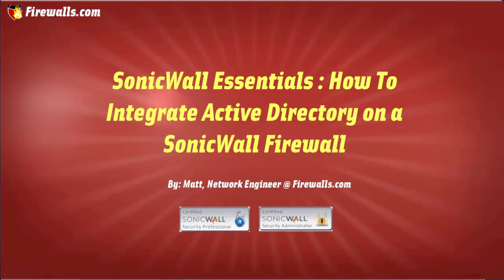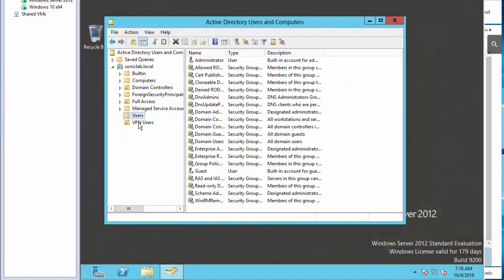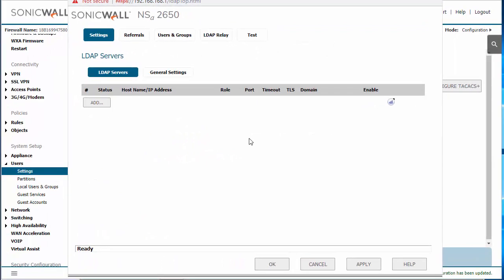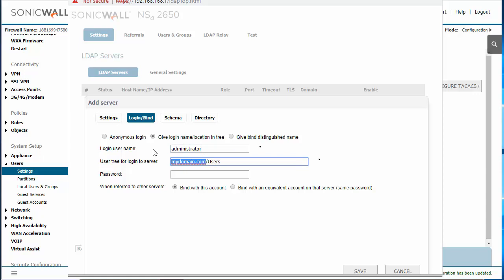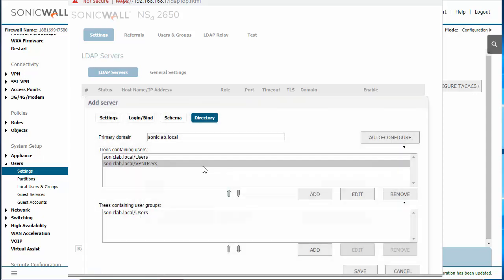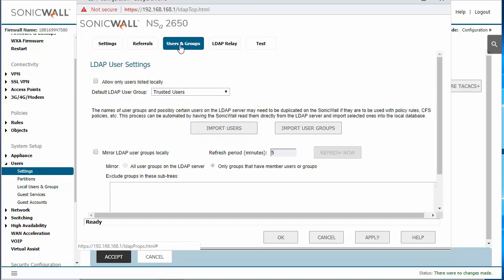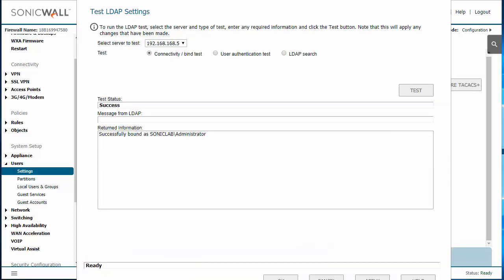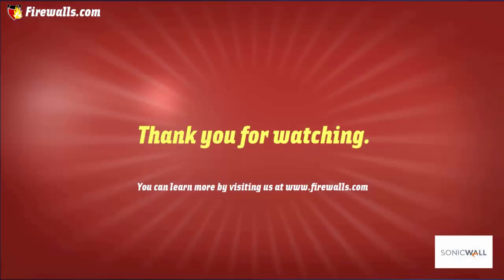SonicWall Essentials : How to Integrate Active Directory on a SonicWall Firewall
Integrating your Active Directory allows you to authenticate users, set up Single Sign On, & gives you greater visibility into traffic on your network. We'll walk you through your first steps in integrating the Active Directory for your SonicWall next generation firewall.

Look a bit too intimidating? We can integrate your Active Directory for you and even enable Single Sign On for your network! to learn about the custom network security services we can provide!